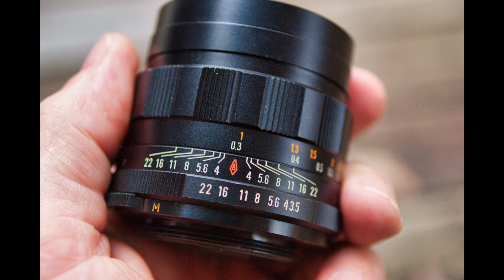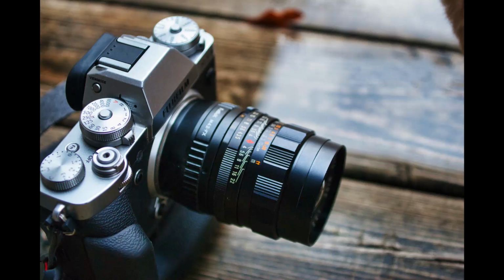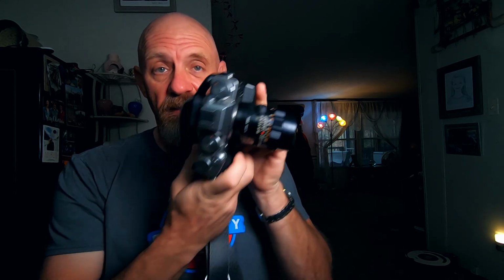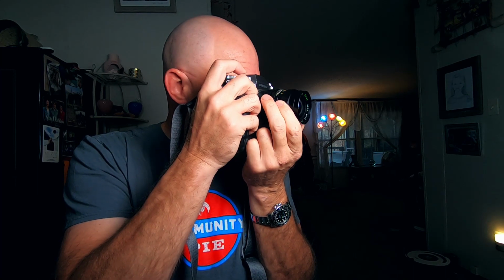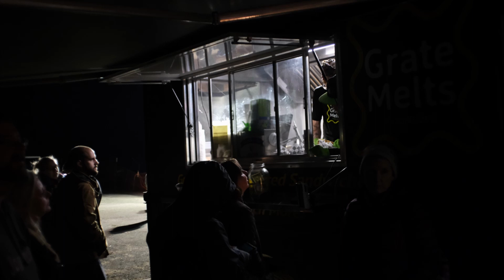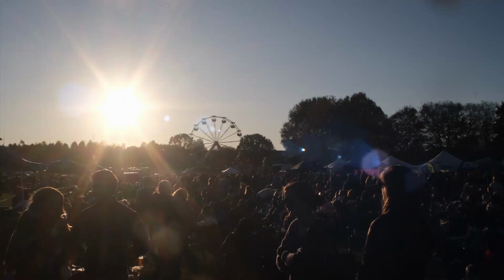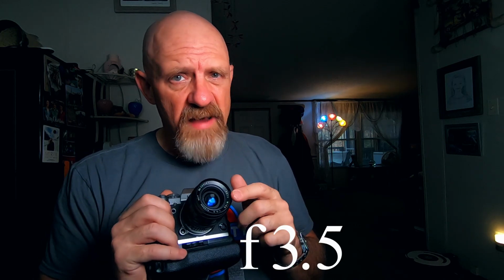VINTAGE LENS REVIEW - MIIDA 25mm f3.5 Lens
The Miida brand lenses have a mysterious and somewhat storied past, some lenses have been deemed not worth throwing away, while others are exalt their features. I took the gamble and bought one from eBay to see what it was like. I must admit, I was pleasantly surprised to see what this little gem could produce. The M42 mount makes it easy to adapt to my Fuji XT3 and the f3.5 minimum aperture allows enough light for most scenarios without too much worry, but did I mention it is LIGHT!!! and SMALL!!! Both of these are great things to have when out getting street photos.

I finally put up a website!!! Go check it out!